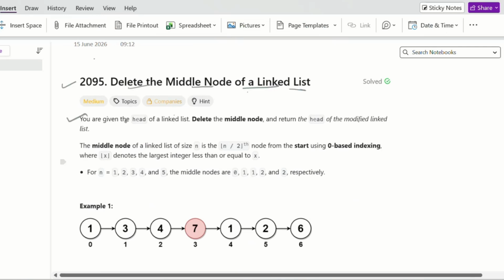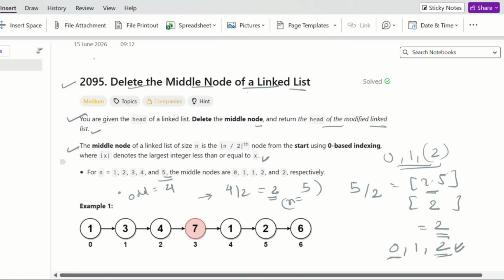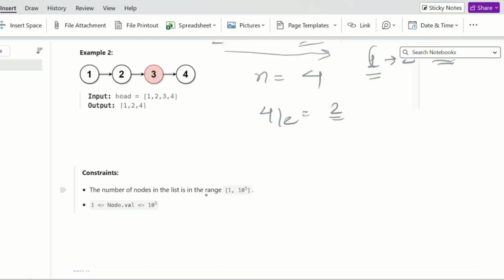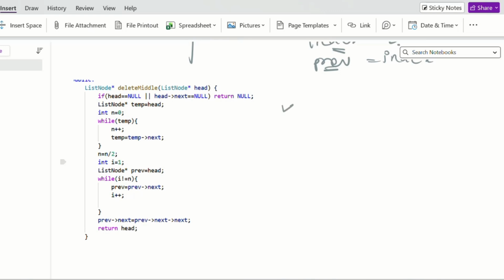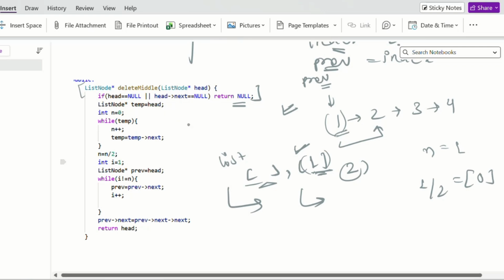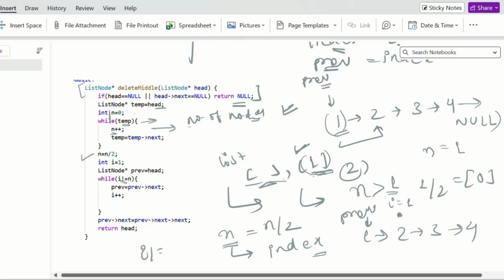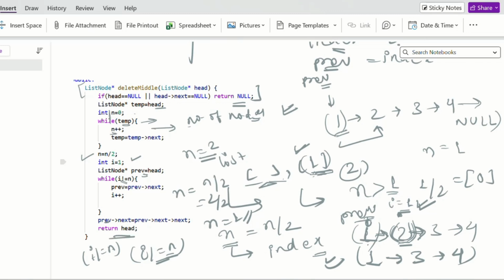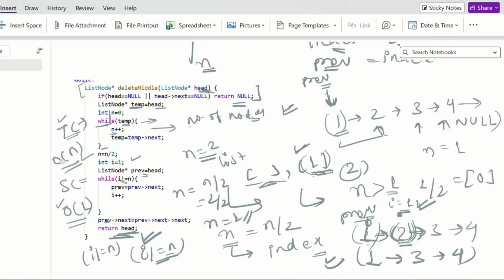2095. Delete the Middle Node of a Linked List | POTD 15 June 2026 | C++ | Leetcode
2095. Delete the Middle Node of a Linked List

💡 Topics Covered:
Linked List
Vector/Array